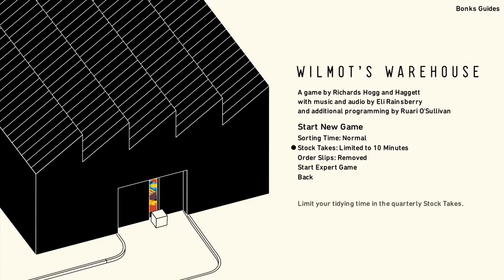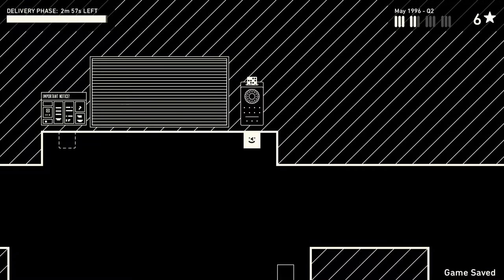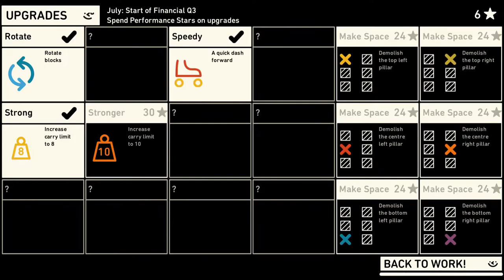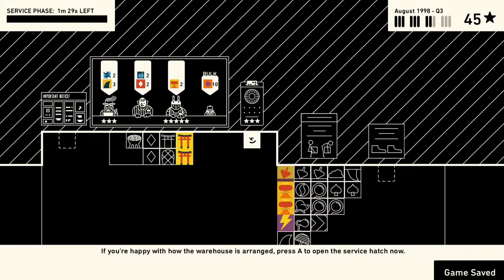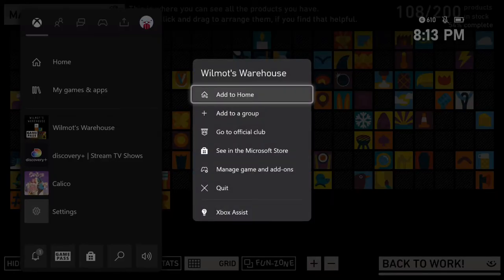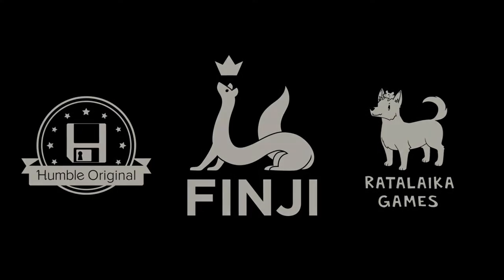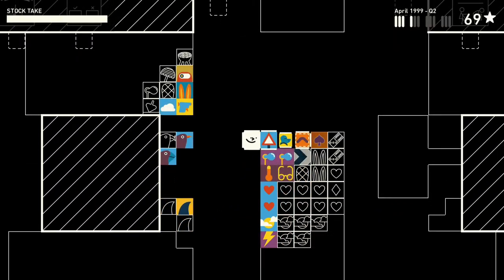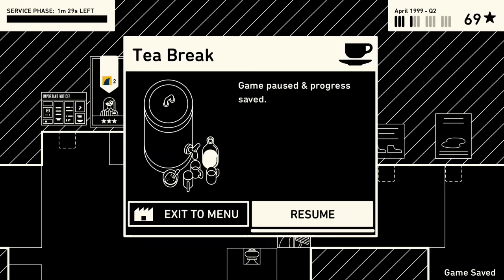Wilmot's Warehouse: Pause Glitch Example for Finches/Bananas and Re-Rolling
This is the separate Pause Glitch video detailing how to use the Pause Glitch if your last needed groupings are Bananas or Finches. The Pause Glitch Full Playthrough demonstrates how to use the Pause Glitch on a fresh account (or for those that still have more than a few groupings left), and you can simply restart the game repeatedly to get the other 20 groupings if one of them is your last one remaining. For Finches or Bananas, though, they do not appear until the second year, which is why this is the best method for getting them if they are all you have left.

I appreciate you guys and gals taking a look at my content. I have a TON more to offer, and I will link you to all of it below the timestamps here. I've included TimeStamps because there will likely be a lot of info spread out and I want to detail what is explained and when.

There are CORRECTIONS listed after the Chapters section below where info was wrong or needs addressed. Please read them in tandem with the TimeStamps so that you get the correct information.

The Chapters below will only note Silence if I'm quiet for more than 30 seconds. This video has a LOT of frustration and dead time, but it will be difficult to break these up accordingly because the content is at certain points with a lot of down time.

Chapters:

0:00 Intro
4:13 Beginning
9:34 First Upgrade
12:26 Second Upgrade
13:30 1997 Begins
15:29 Silence
16:00 Third Upgrade
19:43 A Finch Appears
20:00 The Process Begins
25:38 The Finch Appears
26:46 Re-Rolling Begins
28:42 Second Finch Legit
30:50 Re-Rolling ACTUALLY Begins
33:47 Third Finch
52:17 The Final Finch
52:53 The Finch Achievement
53:25 Some Final Thoughts
56:51 Outro

Corrections:

I apologize for the audio. In the regular playthroughs it isn't as big of a deal, but in this video we are constantly having background noises that clash with my recorded audio. I considered re-recording this but the information in this is Concrete, and re-recording an hour long video is a lot of work. If I get enough complaints I would be willing to try again.

At 44:27, I skip ahead to the next non-Stock Take delivery phase. I didn't specifically mention why I did it at this point in the video, but its simply to feel like something is changing to make the grinding slightly less monotonous. I DO NOT recommend doing this more than one or two times, though.

Xbox GamerTag: Bonkekook
Switch Account: Bonke Kong
PSN Profile: Bonkekook